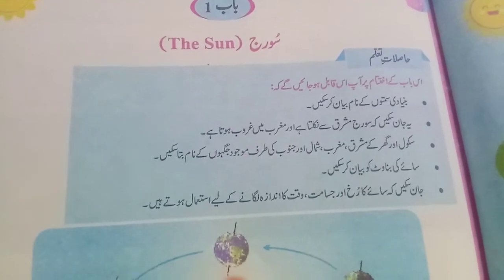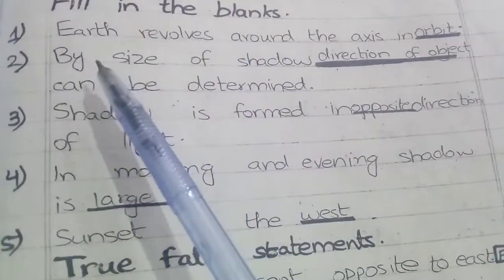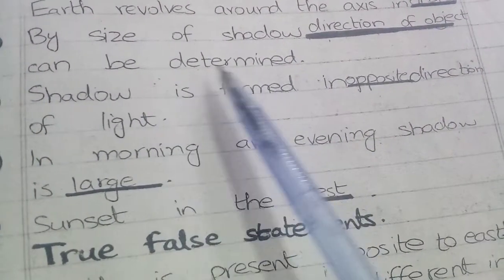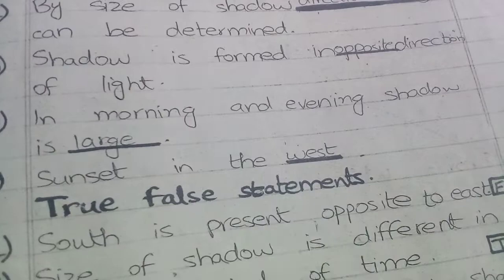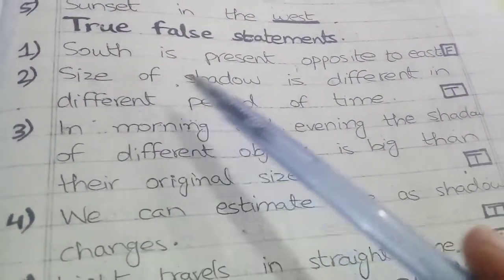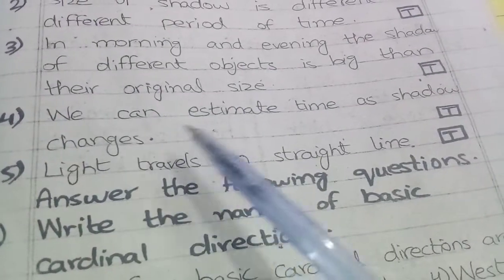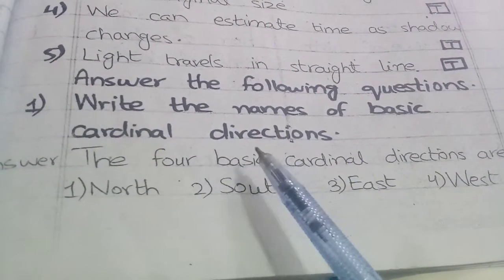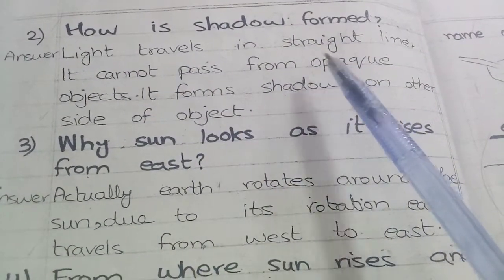واقفیت عامہ جماعت سوم یکساں قومی نصاب کے مطابق باب # 1 سورج / مشقی سرگرمیاں / Solved Exercise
1. واقفیت عامہ جماعت سوم یکساں قومی نصاب کے مطابق باب # 2 حل شدہ مشقی سرگرمیاں